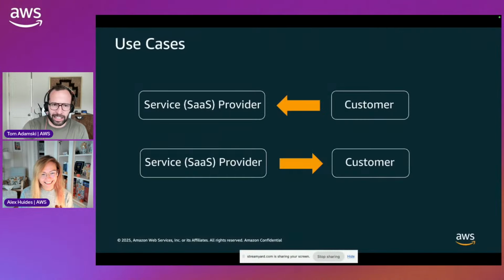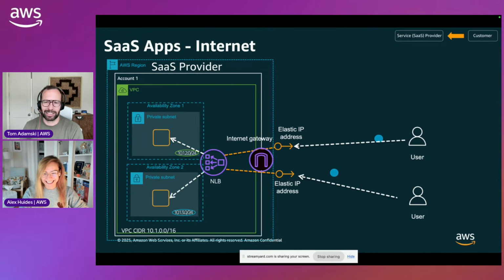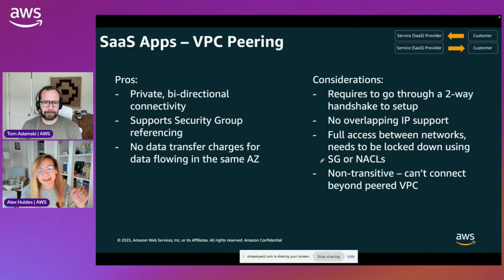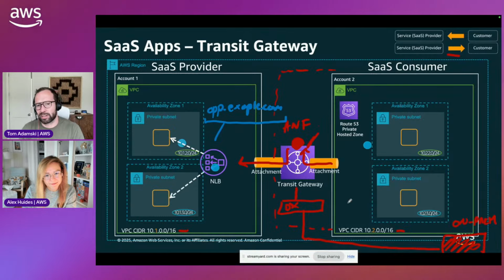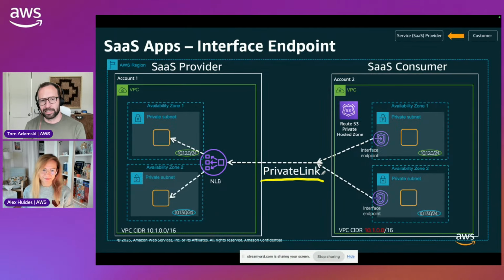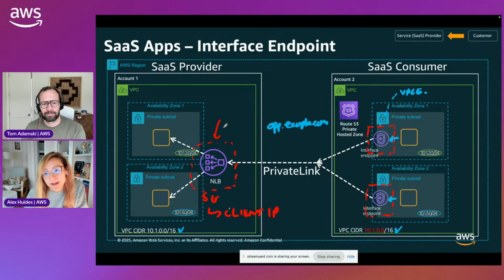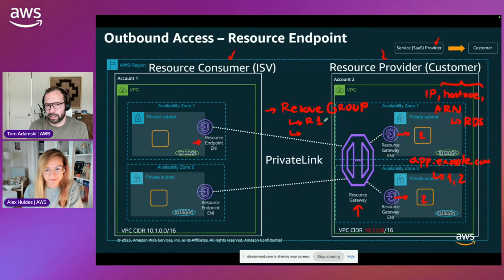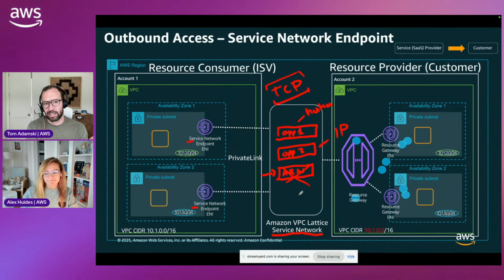Modern Connectivity Patterns for ISVs on AWS | The Routing Loop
How do Independent Software Vendors build secure, scalable connectivity with their customers on AWS? In this session, we’ll unpack common networking patterns ISVs use to expose their applications to end customers — and how they gain access to customer-owned data sources in the reverse direction. We’ll compare public connectivity approaches with private networking options, from VPC peering and Transit Gateway to application-centric services like AWS PrivateLink and Amazon VPC Lattice.